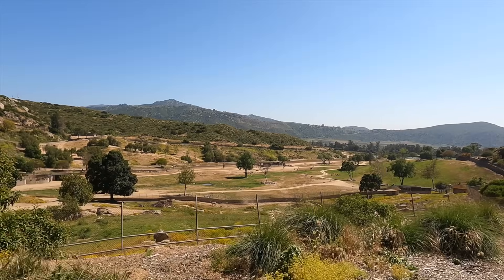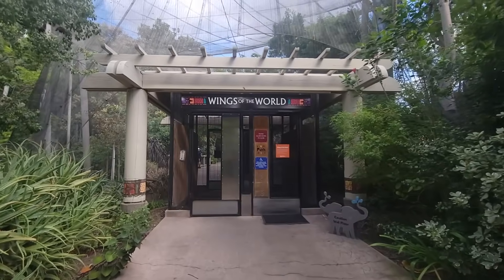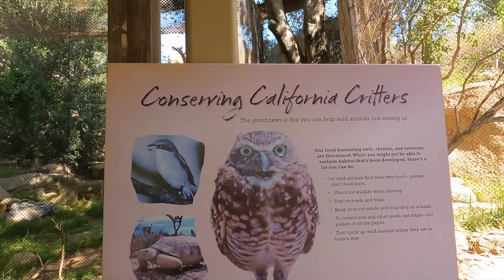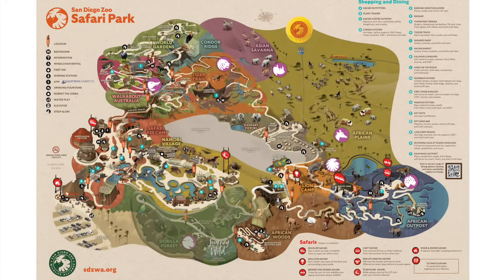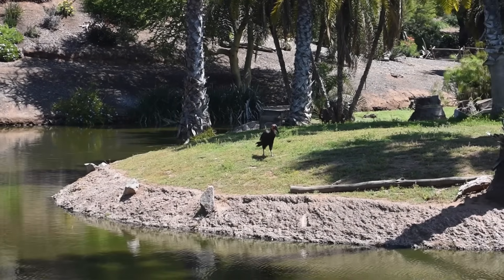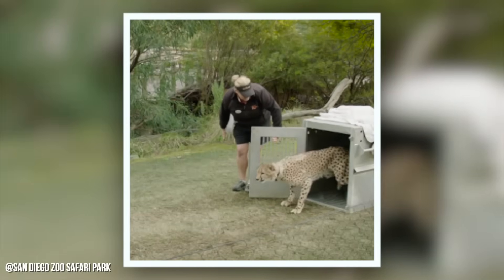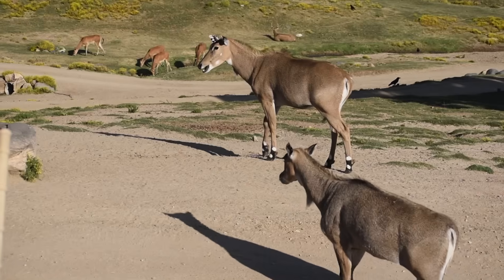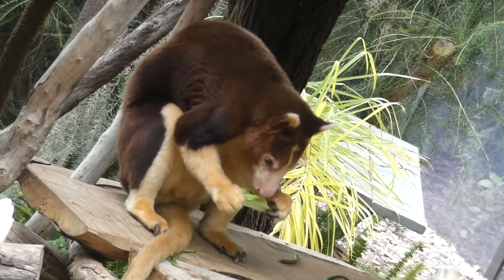The Beginner's Guide to the San Diego Zoo Safari Park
In this video you'll get an idea of what to expect, what you might spend, what extra experiences the Safari Park offers, along with a full breakdown of every major animal attraction in order of how you would see it in reality.

Grab your FAHLO bracelet and you can directly help save animals with every order! Every purchase also comes with an info card of a living Polar Bear, Shark, Elephant, Sea Turtle, Penguins and now Lions! You get to know their name, life story, and see where they are on your phone at all times. My Elephant's name is Luna! Best part is, part of the proceeds goes towards non-profits who save wildlife.